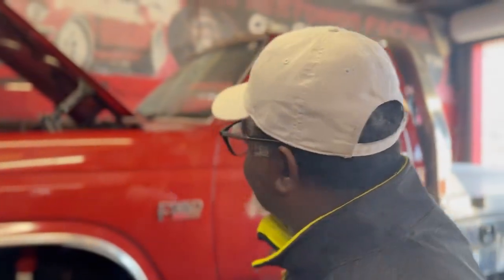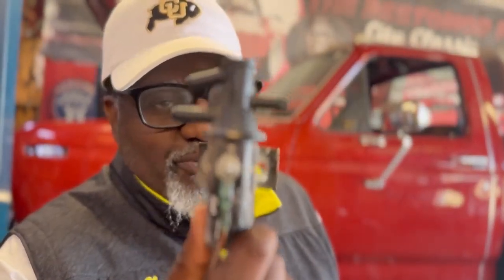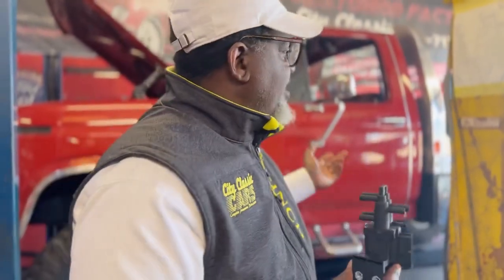Time & Materials Pricing Wins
Sabra Johnson @ Restorations By Sabra explains why shops charge time and materials rather than fixed final bid price. T&M is a win-win for the shop and the client.